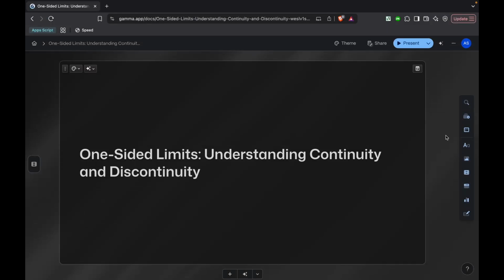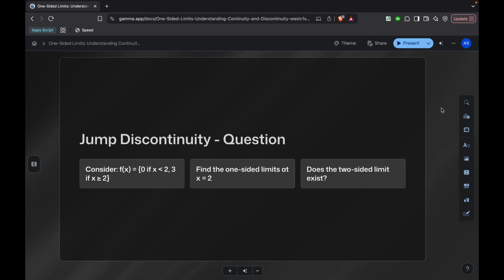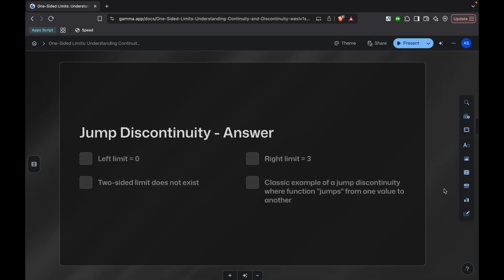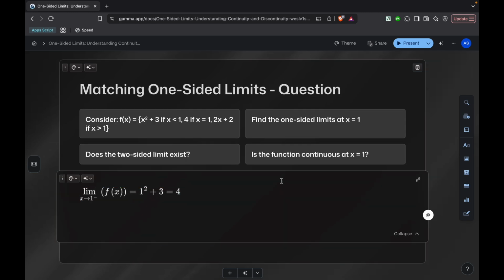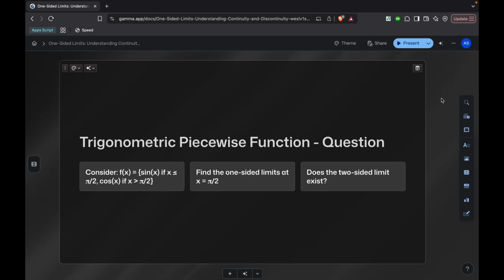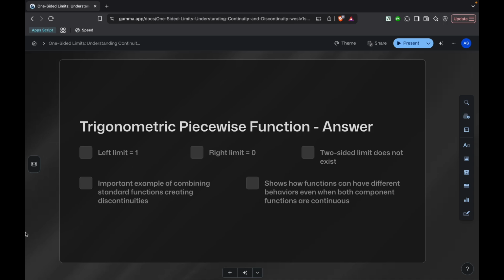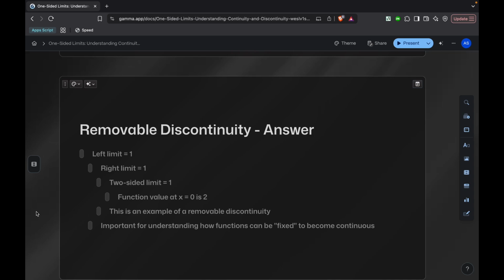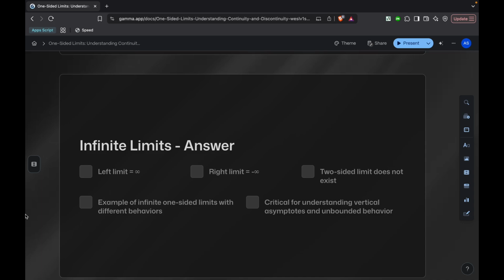Intro to Calculus: One Sided Limits and Examples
This series is about making the basics of Calculus easy to understand for any newcomers on the scene, so make sure to leave tips and thanks in the comments if you feel like it would help the channel.